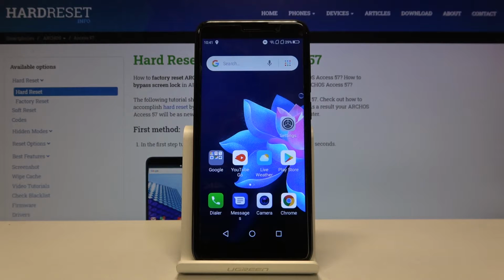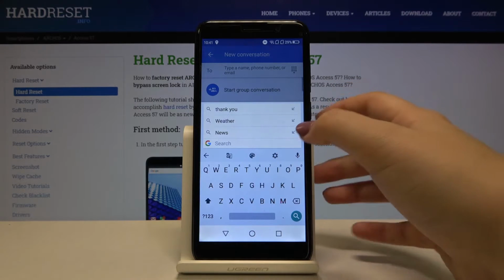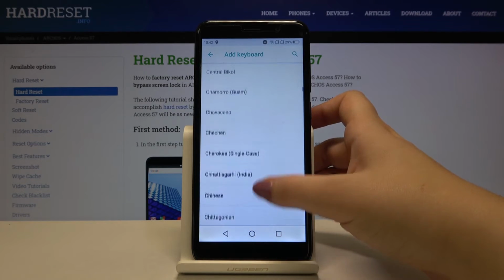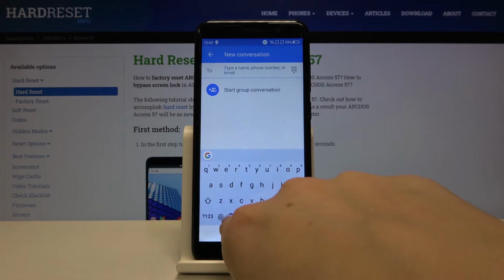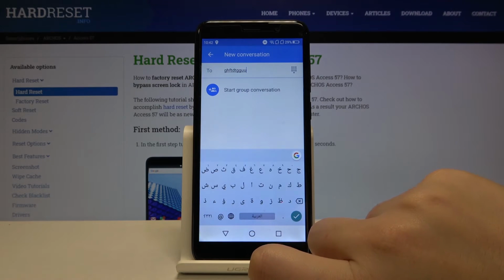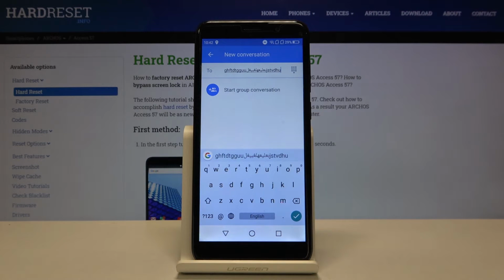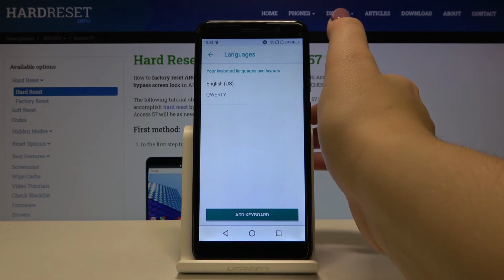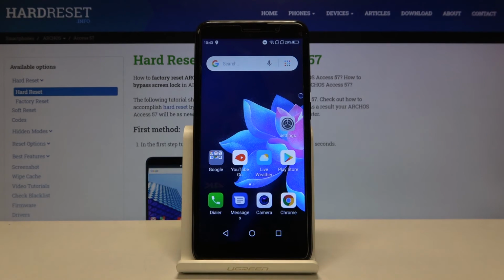How to Change Keyboard Dictionary on ARCHOS Access 57 – Keyboard Adjustment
Today, in this video-guide, we present a few simple steps to adjust properly the keyboard dictionary in ARCHOS Access 57 device. If you are looking for the best way to switch keyboard languages, you are in the right place. Follow the instructions and you will be able to get access to list of available languages and choose your native one in ARCHOS Access 57 device.

How to change keyboard language in ARCHOS ACCESS 57? How to set up keyboard language in ARCHOS ACCESS 57? How to switch keyboard language in ARCHOS ACCESS 57? How to manage keyboard settings in ARCHOS ACCESS 57?